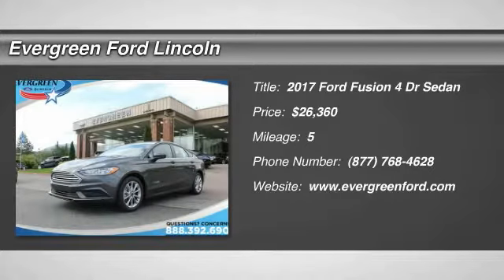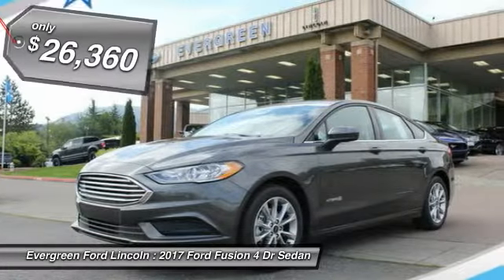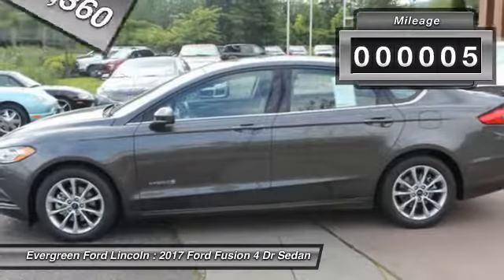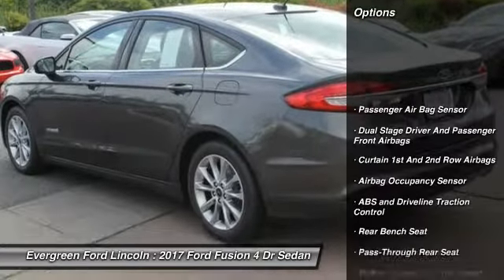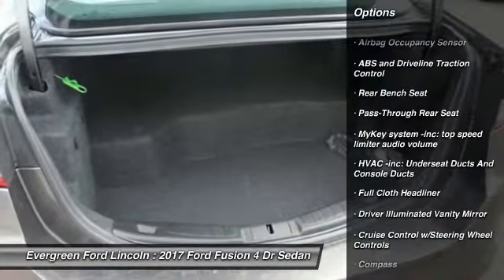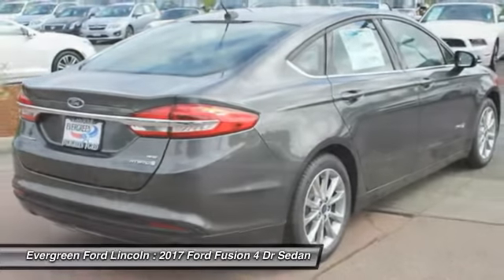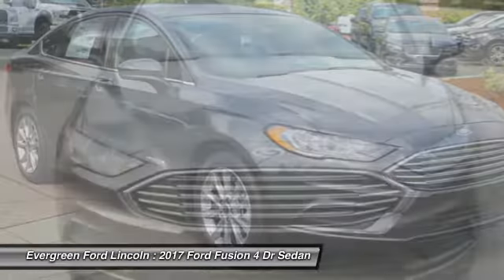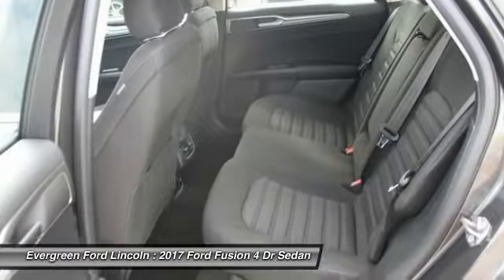2017 Ford Fusion Issaquah WA 17-2102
2017 Ford Fusion SE Hybrid FWD

1500 18th Ave. Northwest

500 - Retail Bonus Cash. Exp. 07/05  IN TRANSIT : ETA 07/01  All prices are subject to change without notice. We reserve the right to refuse to honor any incorrect internet prices as we cannot account for human or technical error.Includes all available  manufacturer  rebates for qualified buyers